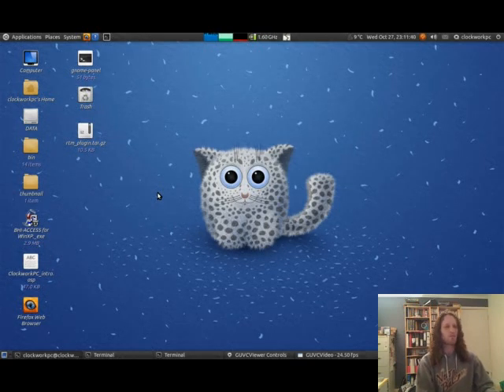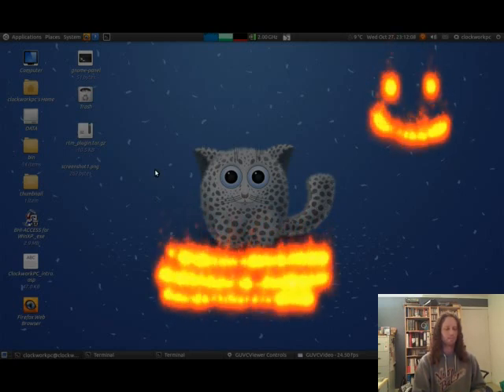Compiz Snow Leopard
A brief video demonstrating what can be done in a few minutes with a second-rate webcam, Ubuntu, FFmpeg, Guvcview, and Openshot, and of course Compiz desktop effects.

Ubuntu: 10.04
Openshot: 1.2.2 from PPA